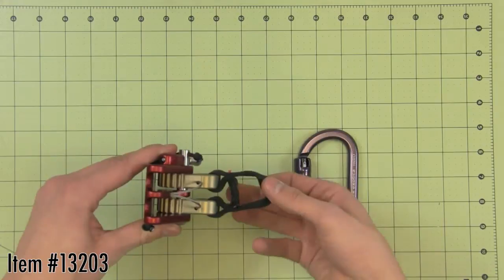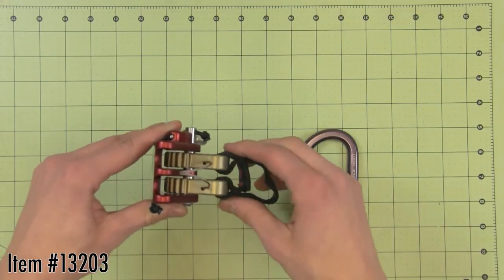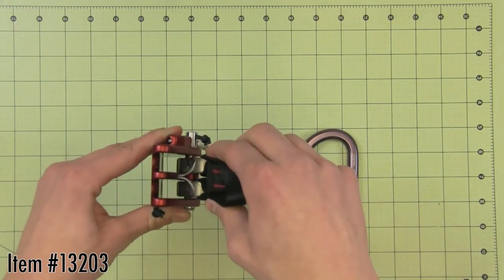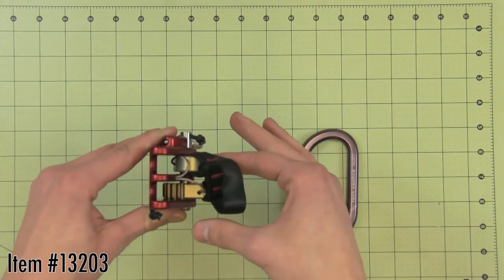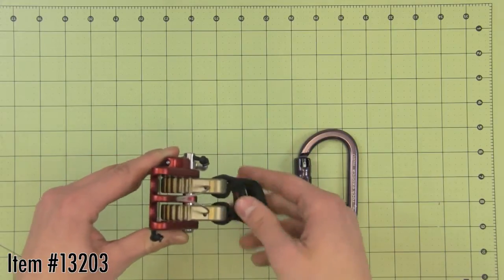Rock Exotica Dualcender - TreeStuff.com 360 View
This product has been discontinued.